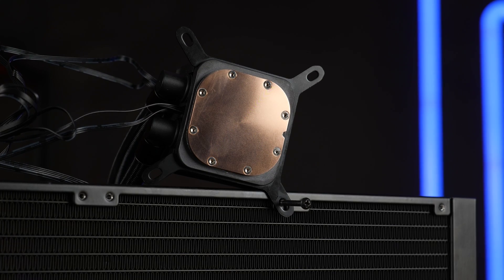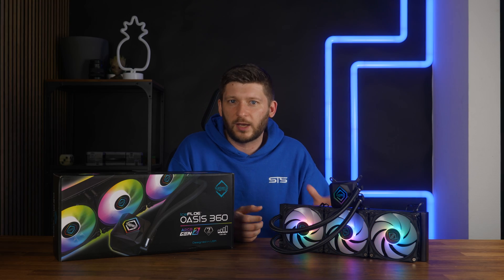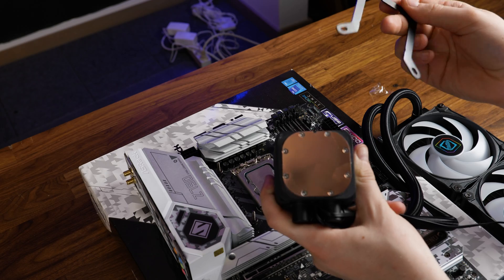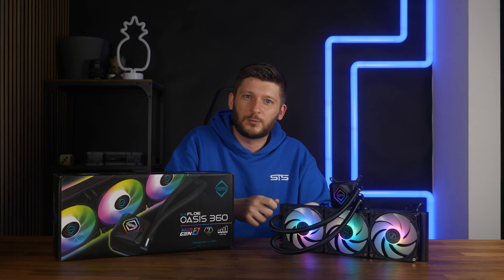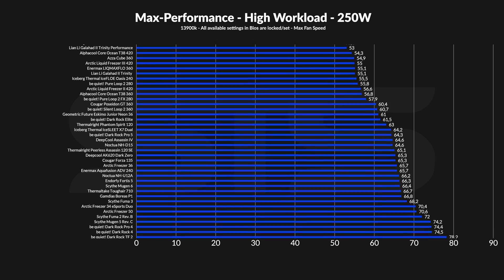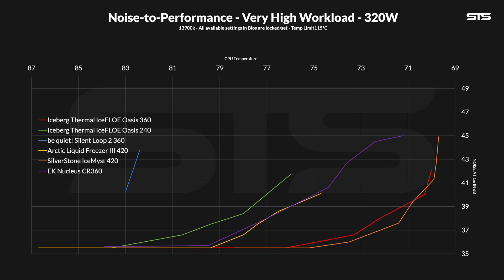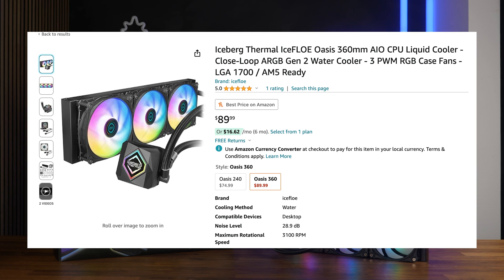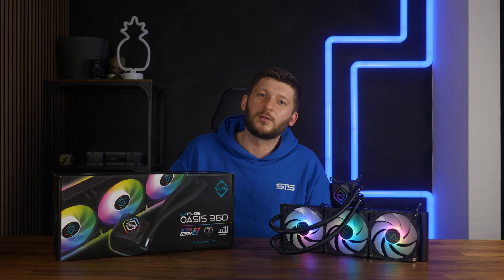What An Optimized AIO - Iceberg Thermal IceFLOE OASIS 360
If the 240mm version was surprisingly good, will the Iceberg Thermal IceFLOE OASIS 360 AIO be even better? Let's take a closer looks at Iceberg Thermals' biggest AIO and see how well they scale with size!

- Soon

00:00 Intro Iceberg Thermal IceFLOE Oasis 360
00:56 What's In The Box?
01:25 Specs
04:10 How To Install
05:15 120W Benchmark
05:55 250W Benchmark
06:36 320W Benchmark
07:10 Summary
08:48 Bye